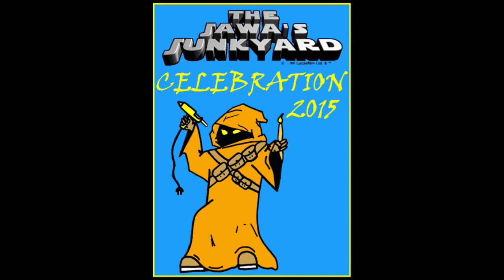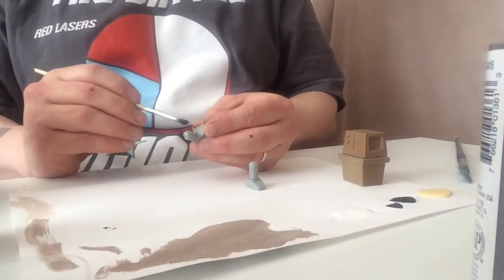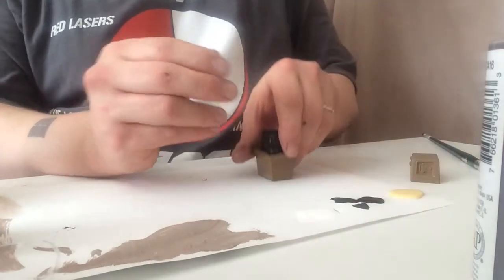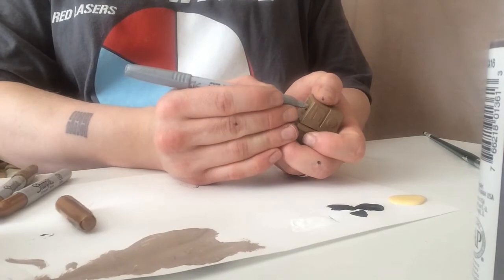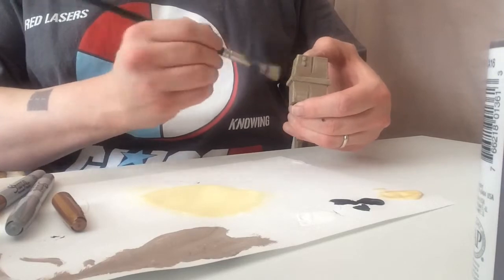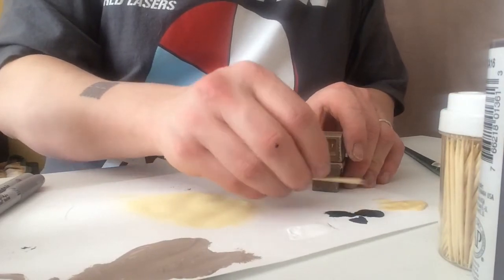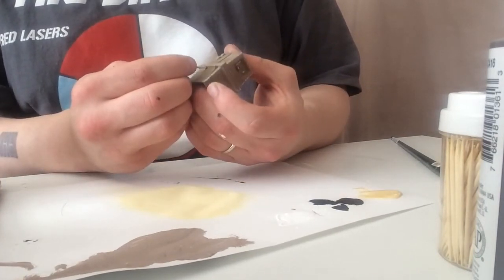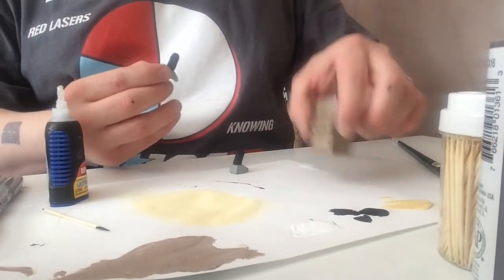The Jawa's Junkyard Gonk decorating tutorial for Star Wars Celebration 2015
Tutorial for activities in the Family room.